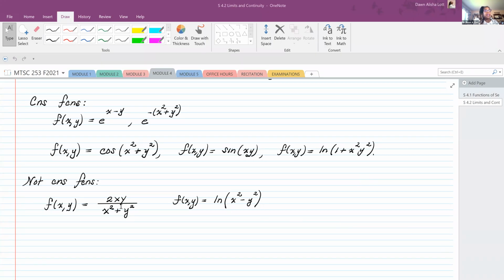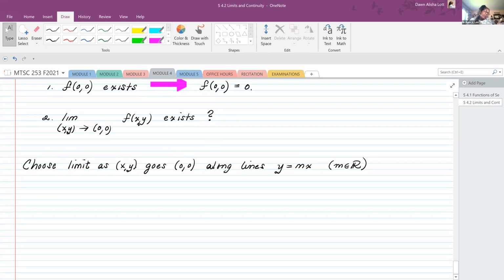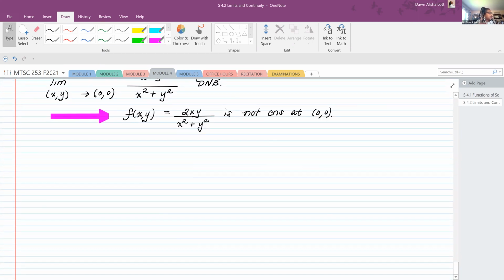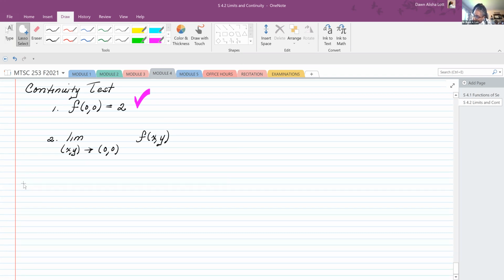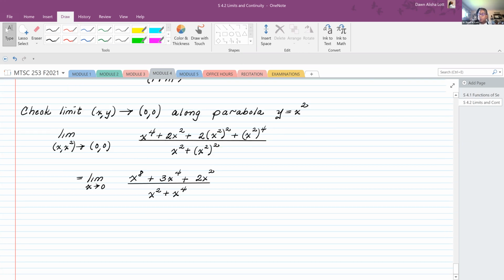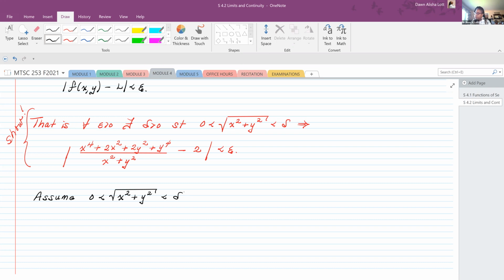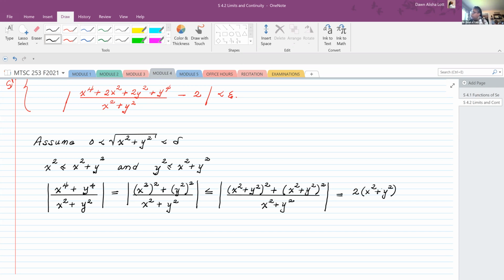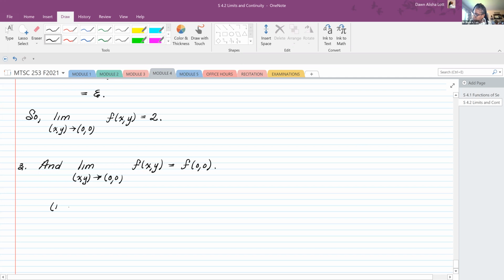MTSC 253 S 4.2 Limits and Continuity, Part 2